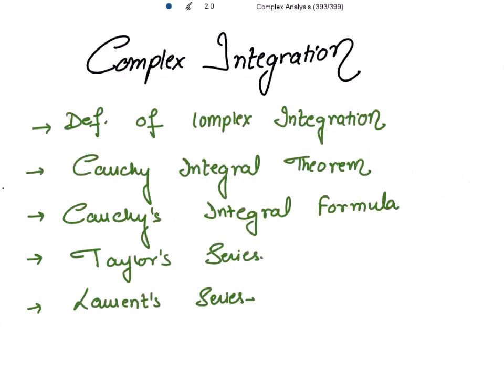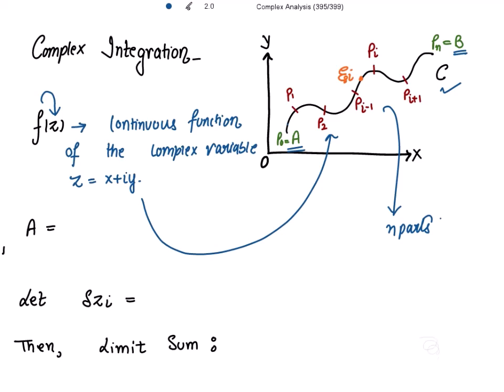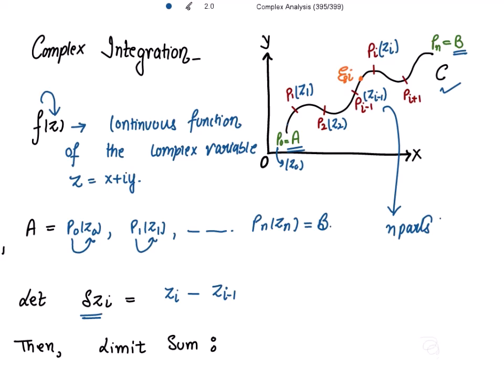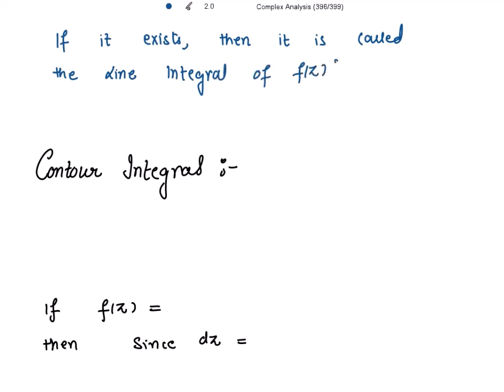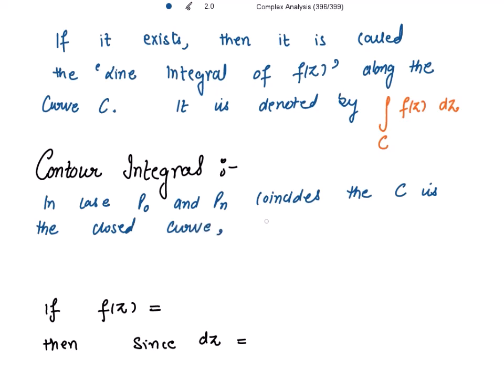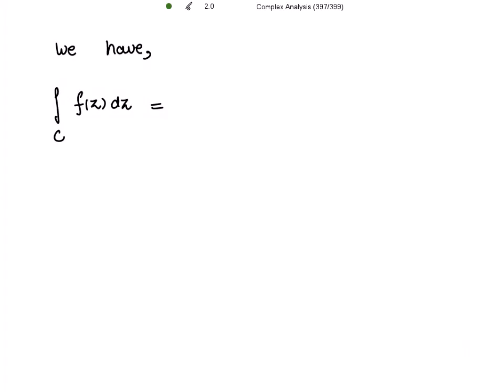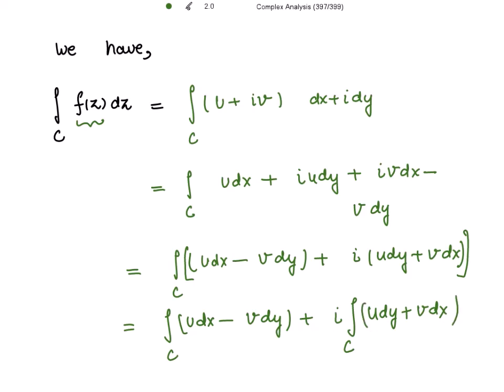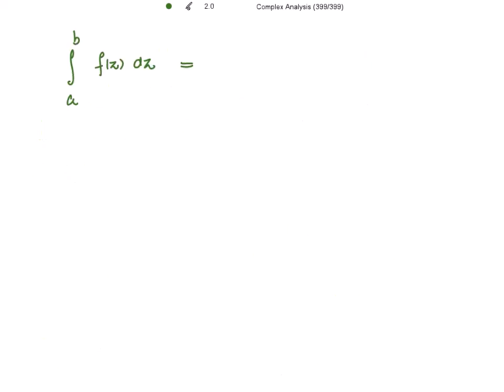Complex Integration notes | Msc Mathematics | Engineering Mathematics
Hello Learners!